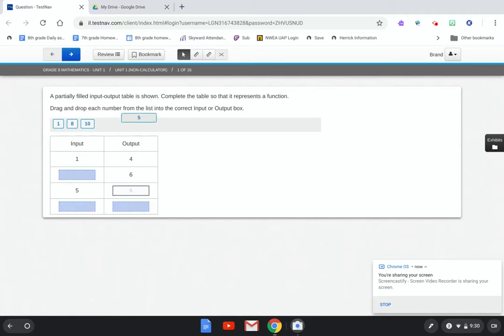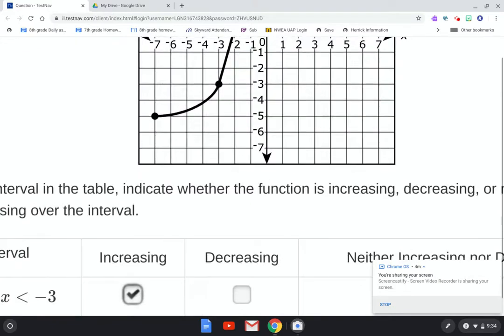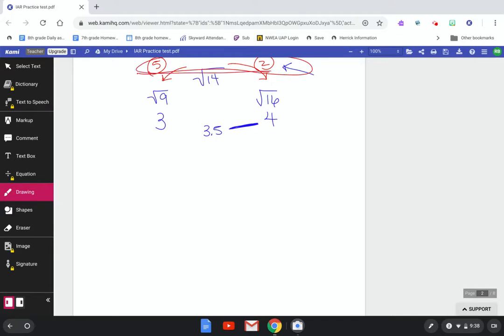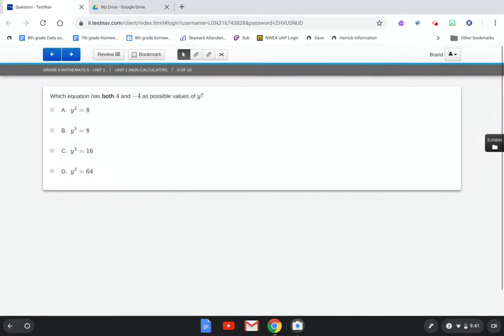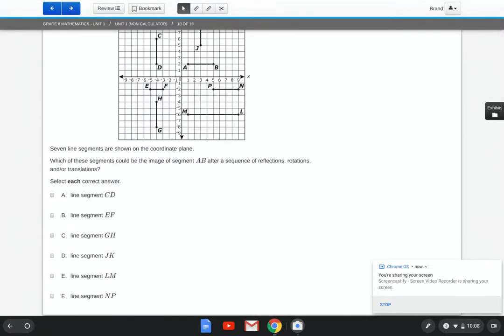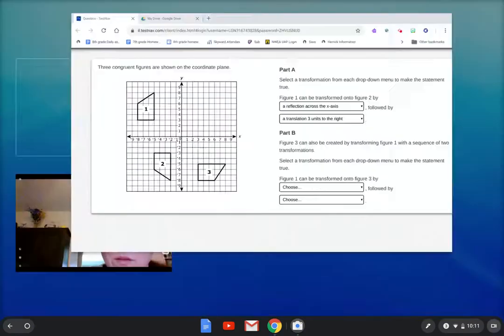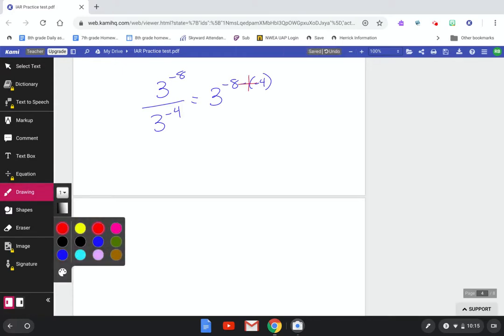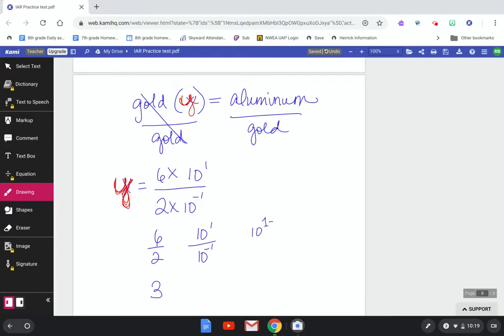IAR Practice Test Review Video